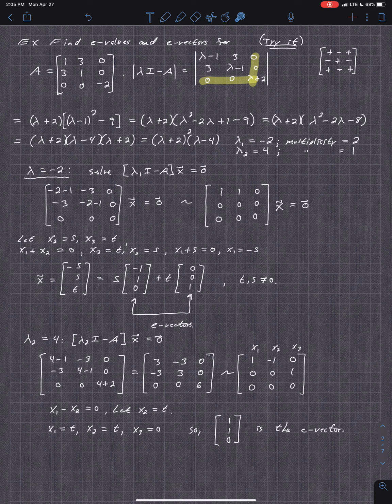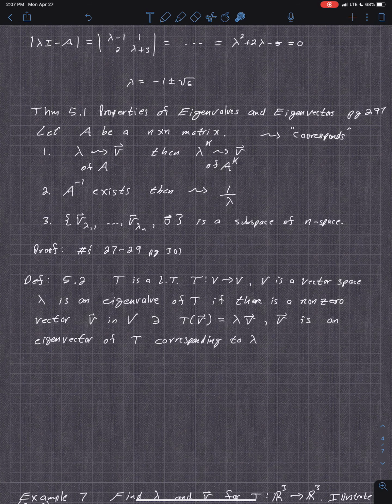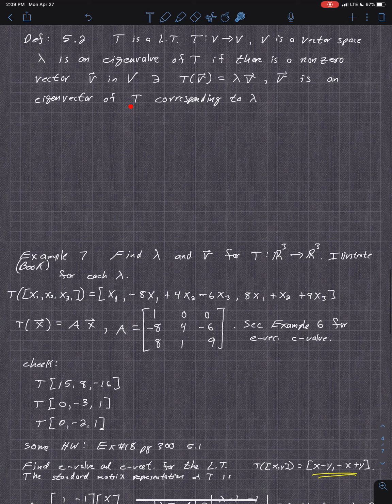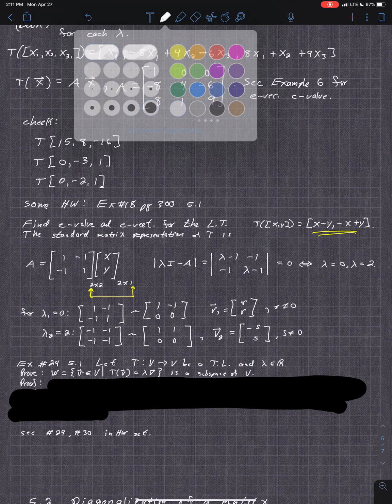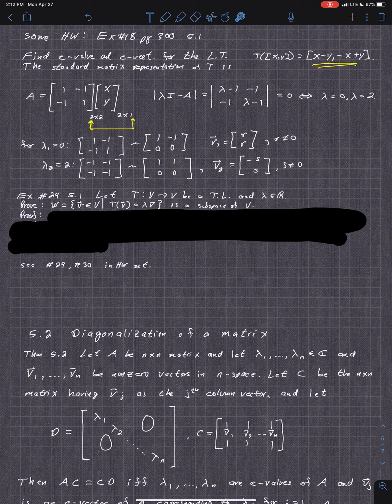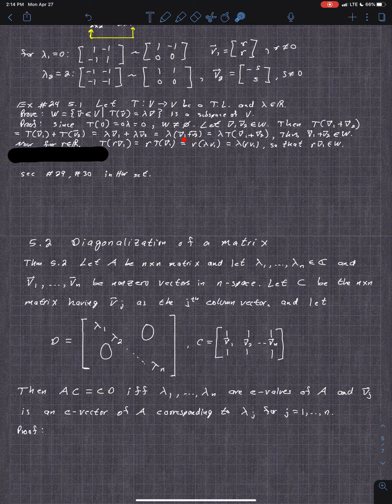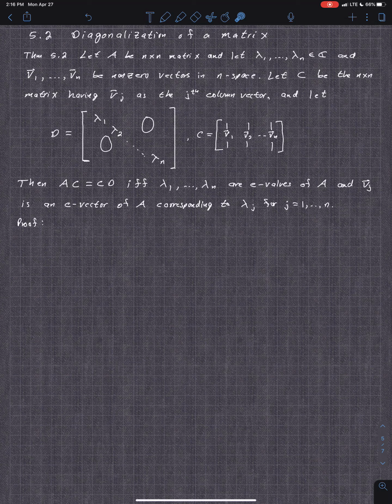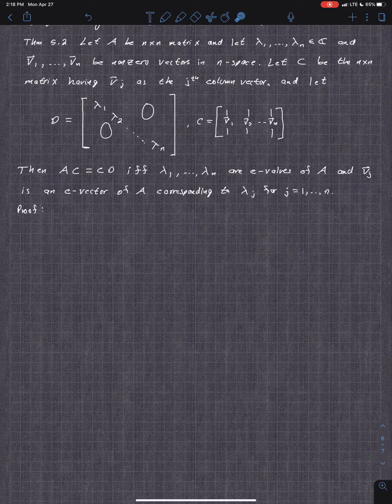Math 81 5 1 recap